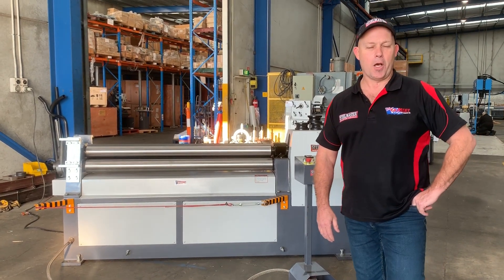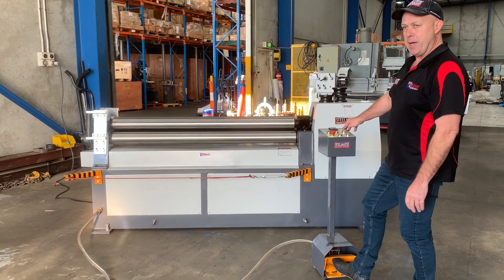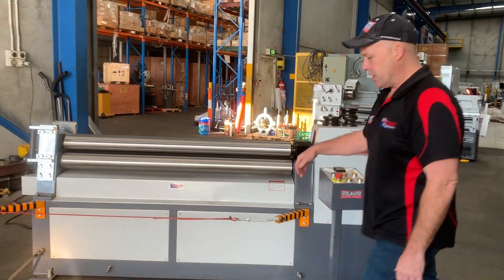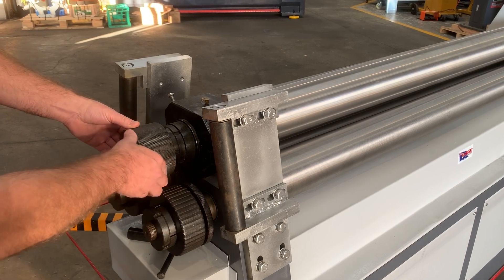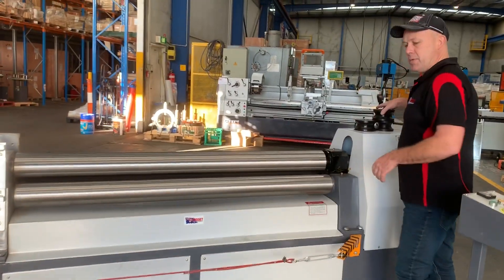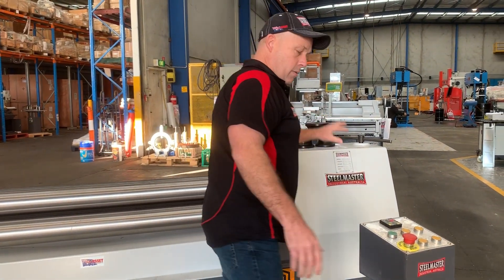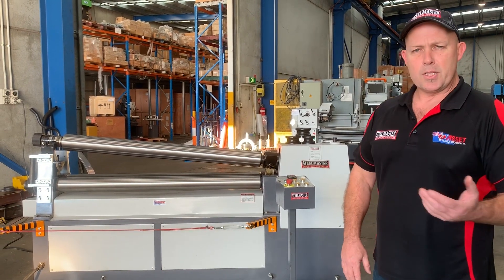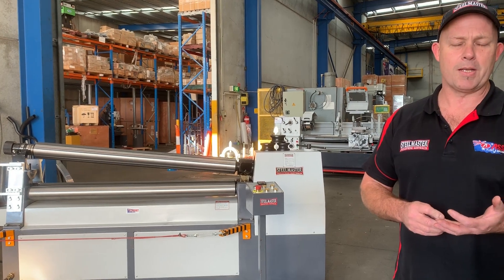SM-MCR1304. Plate / Curving Rollers. 1300mm x 4mm Capacity. Steelmaster Motorised Operation.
SM-MCR1304. Plate / Curving Rollers. 1300mm x 4mm Capacity. Steelmaster Motorised Operation. Digital Top Roller Display, Swing Out Top Roller & Safety Cable. 2 x Sets Extension Stub Rollers.

## NEW DIGITAL TOP ROLL POSITION READ OUT NOW FITTED##
Description
These rollers offer great value all round, not to mention the additional section rollers on the end.
Fitted also is the surround saftey trip wire enabling power cut off with your legs - simply lean on wire.
With a 1300mm x 4.0mm capacity, add on the extension stub rollers at the end - this is a winner.

Features
❚heavy duty welded frame construction
❚bottom rolls powered by gearbox and gear system
❚power up & down top roll for curving adjustment
❚digital readout display for top roller position
❚tilt and support bearings for top roller
❚precision ground rolls
❚pendent control operation with forward and reverse on the foot pedal
❚stub extensions standard, offering basic section rolling operation
❚safety interlocks and emergency shut-off device surrounding roll operation area
❚swing out end enables complete cylinders to be removed

Includes
❚pipe profile and standard section rollers 38.1mm

❚1300mm x 4.0mm capacity
❚135mm top roll diameter
❚110mm bottom roll diameter
❚150mm minimum roll diameter
❚170mm bottom roller centres
❚weight: 1280kg